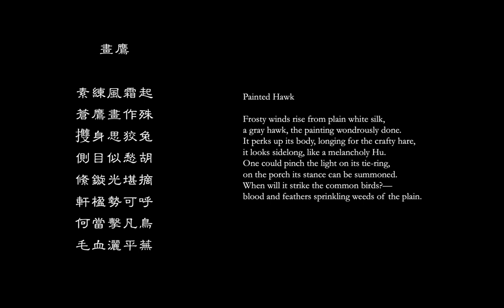Du Fu Explained 4 - Painted Hawk 畫鷹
Re-upload with audio only - screen recording unfortunately failed when I was doing this one.